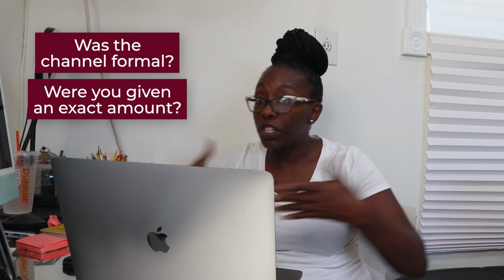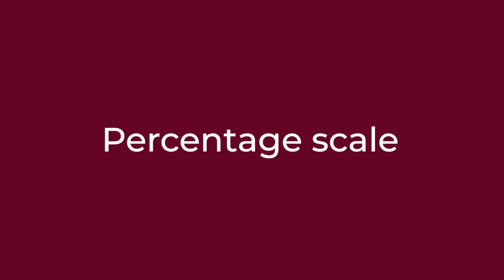How To Handle Pledges Receivable In Quickbooks Chart Of Accounts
Confused about how to handle pledges receivable in QuickBooks?

🖥 Join the Accounting for Good Membership Community: If you are a new or first-time nonprofit Executive Director, you need to be equipped with the tools to build a financially ​sustainable and compliant organization. Our community is bridging that gap

Discover how to manage pledges receivable in QuickBooks for your nonprofit organization. This comprehensive guide covers nonprofit accounting basics, including handling pledges, donations, and committed funding. Learn the distinctions between conditional pledges and unconditional pledges, crucial for accurate nonprofit accounting 101. We explore when to record pledges on your balance sheet and how to determine if a commitment is actionable, essential knowledge for not-for-profit accounting.

Dive into the challenges of recognizing revenue and the importance of documentation in nonprofit bookkeeping. We'll discuss accounting for conditional pledges, coordination between departments, and compliance with funding requirements. Whether you're dealing with grants, promises to pay, or advances, this video provides insights on accounting for nonprofits using QuickBooks.

Learn how to use QuickBooks effectively for nonprofits, focusing on pledge management. This guide is perfect for those new to nonprofit accounting in QuickBooks or looking to refine their skills. From handling pledges donations to navigating the complexities of nonprofit financial management, we've got you covered.

Join our Accounting for Good community for more insights and peer support in QuickBooks for nonprofits and general nonprofit accounting practices.

00:00 Introduction
00:14 Understanding Pledge Receivables
02:25 When to Record Pledges
04:07 Conditional vs. Unconditional Pledges
05:21 Common Challenges with Pledges
07:15 Advanced Funds and Liabilities
08:15 Best Practices for Managing Pledges